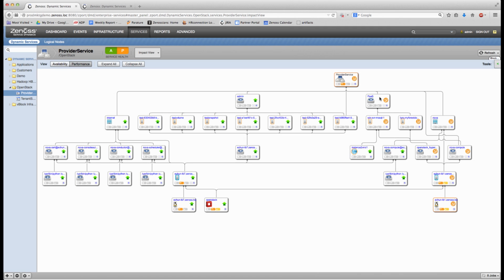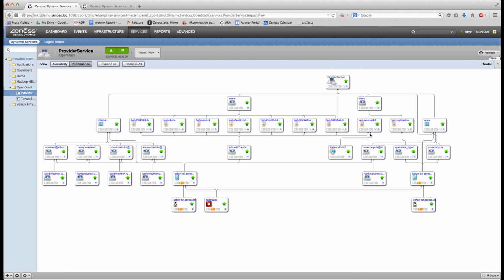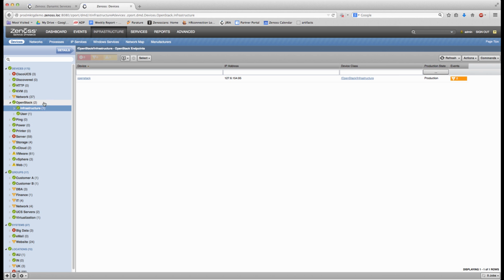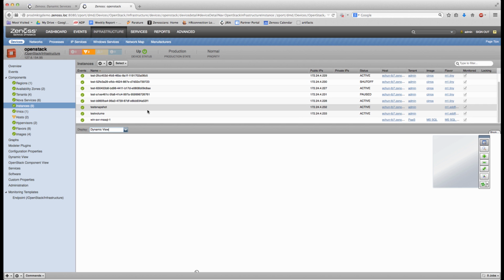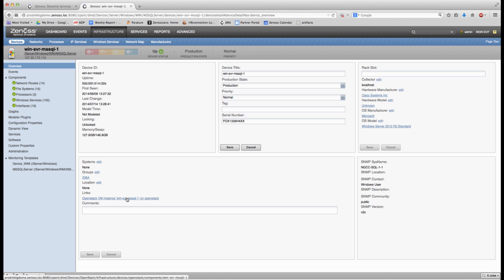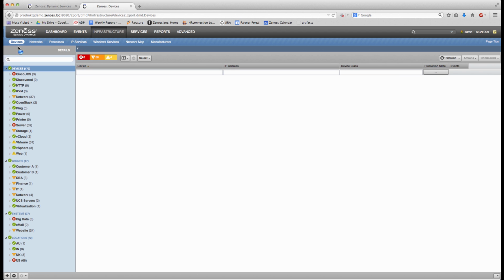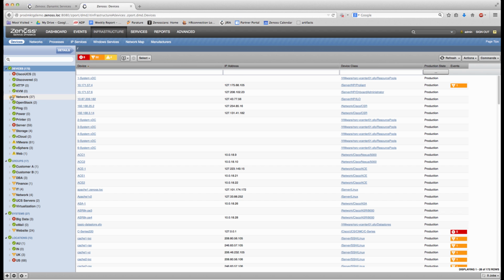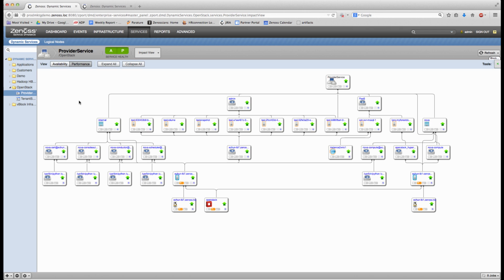Monitoring OpenStack from a Service Provider Perspective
This videos shows how Zenoss monitors and tracks changes in an OpenStack Infrastructure. OpenStack is a complex, highly dynamic cloud operating system that controls compute, storage, and network resources. See how Zenoss keeps up with these changes and provides a Service Centric Unified Monitoring solution.